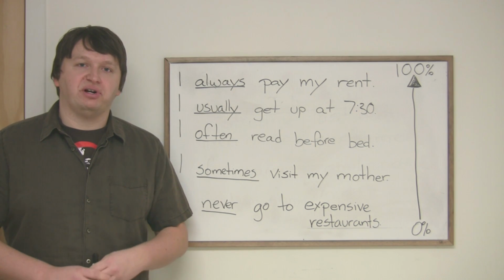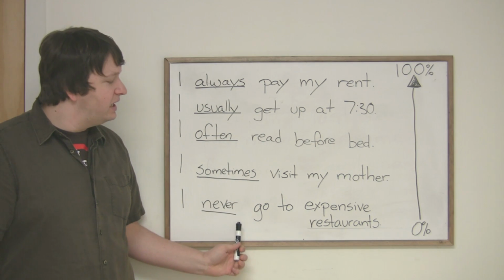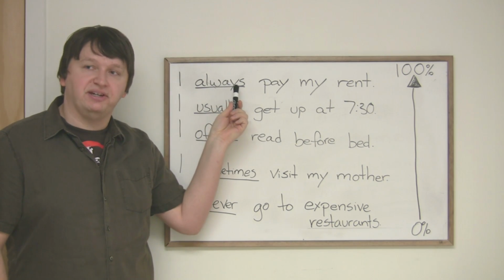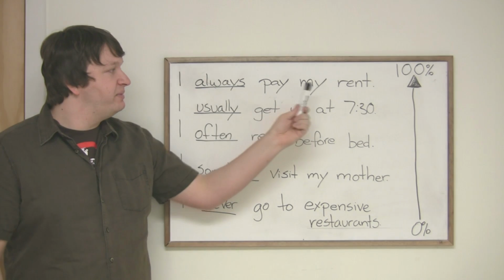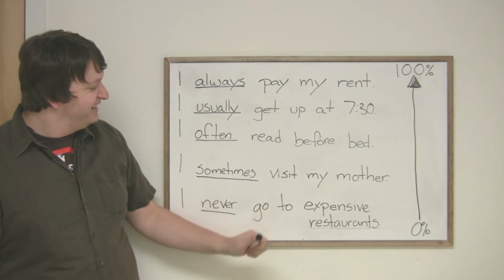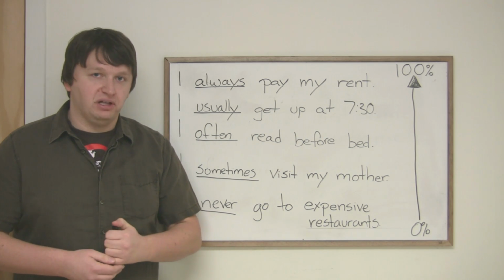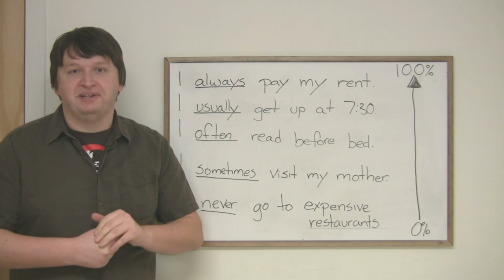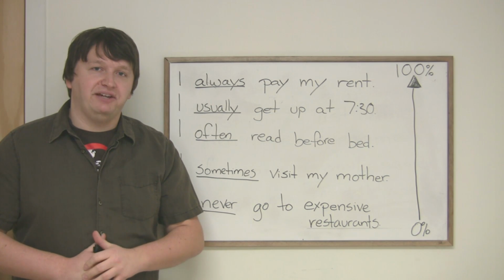English Grammar - How Often? - ALWAYS, USUALLY, OFTEN, SOMETIMES, NEVER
What does it mean when you say that you "often" or "usually" do something? In this beginner lesson, learn the difference between "always," "usually," "often," "sometimes," and "never." Take the free quiz to test your understanding